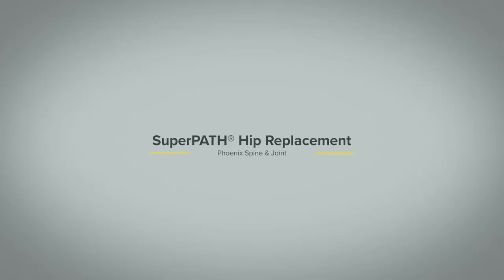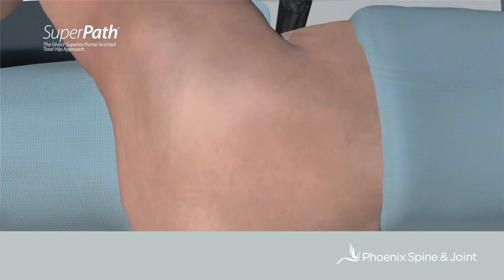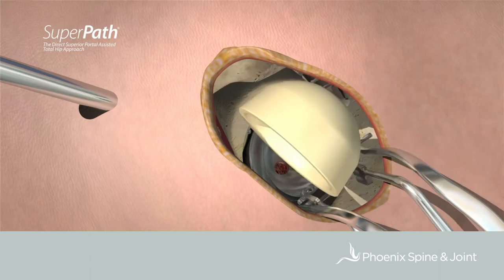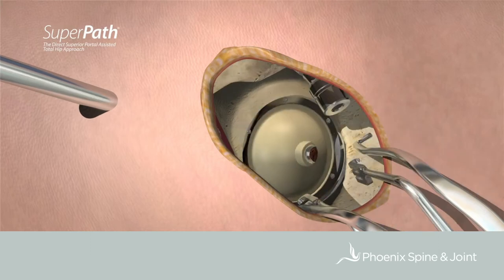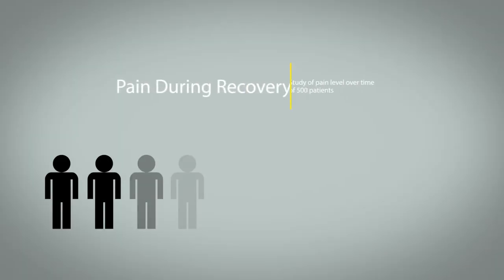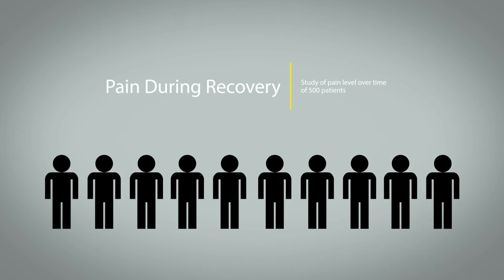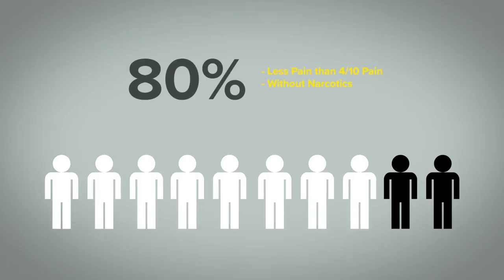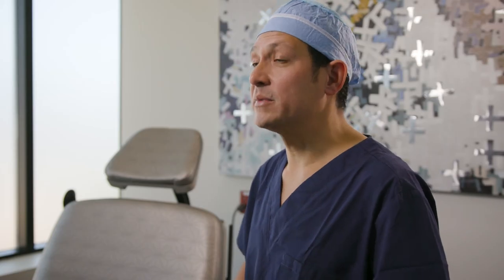Phoenix Spine & Joint | SuperPATH Hip Replacement - Full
- Phoenix Spine and Joint's Orthopedic Surgeon, Jimmy Chow, M.D. provides an overview of the SuperPATH hip replacement procedure and explains why patients are more satisfied after this technique that is done in an outpatient setting as opposed to a traditional hip replacement performed in a hospital.